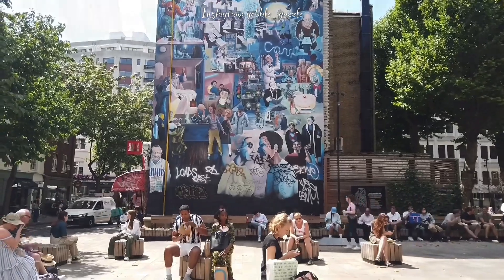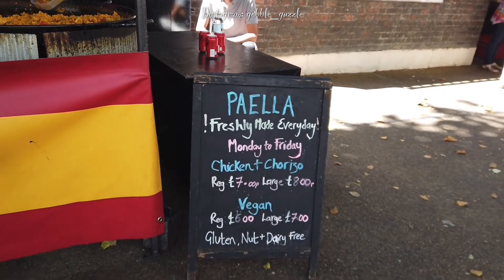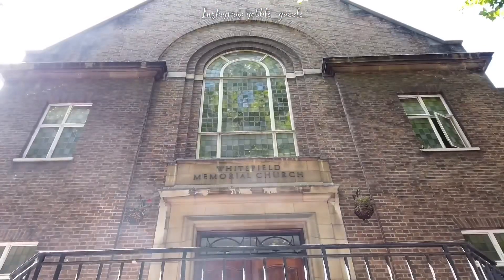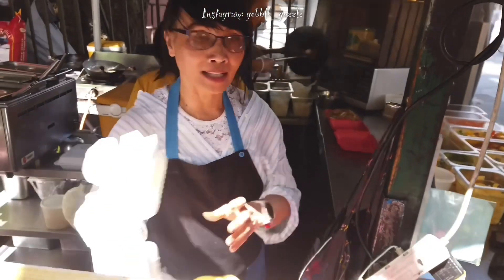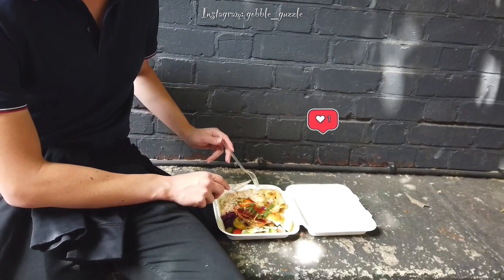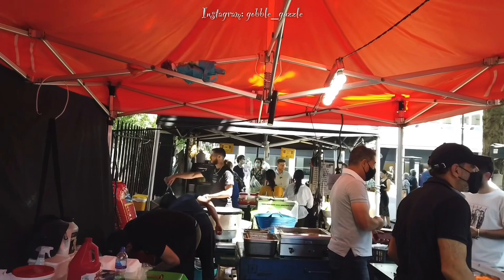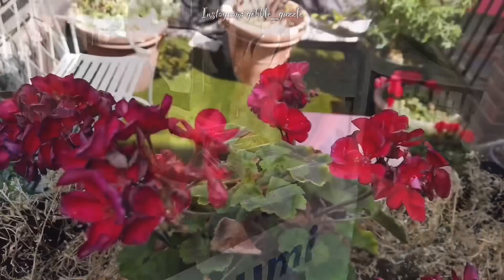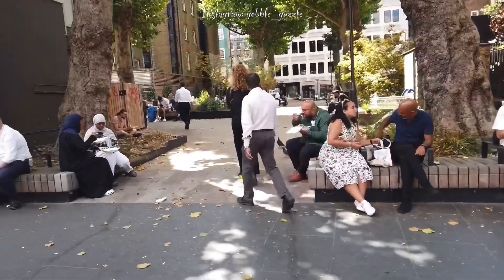LONDON 🏴󠁧󠁢󠁥󠁮󠁧󠁿 || TOTTENHAM COURT ROAD INTERNATIONAL FOOD MARKET || street food in London!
I post every Wednesday and weekends!